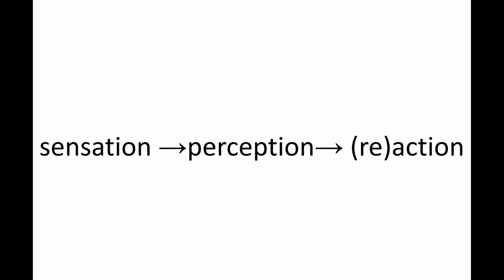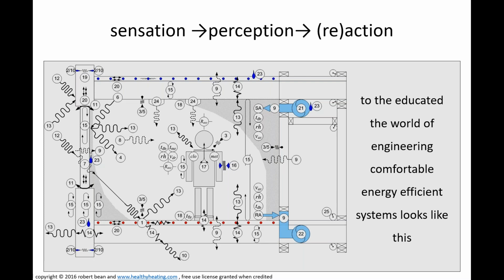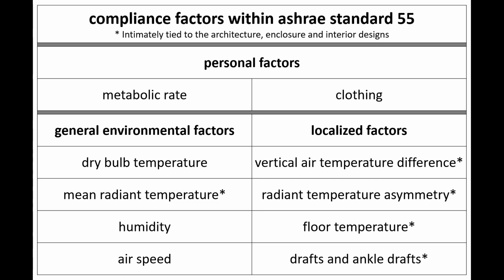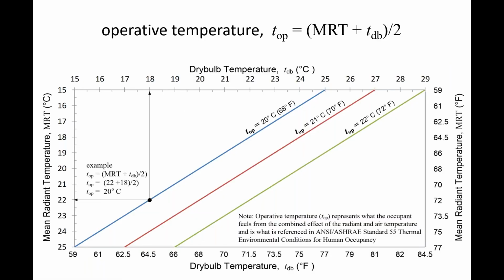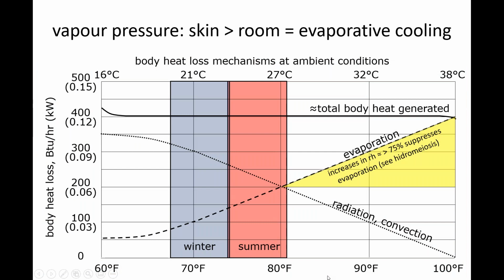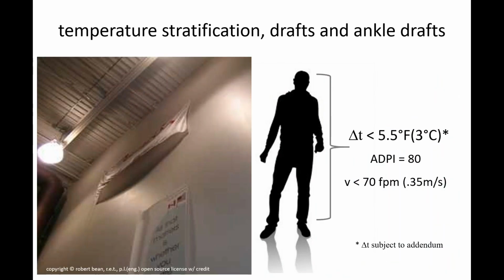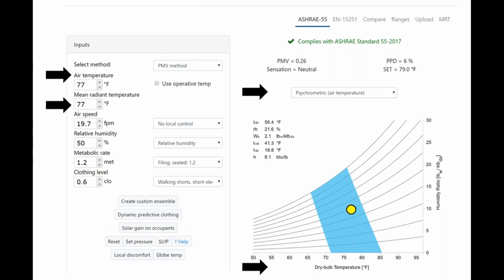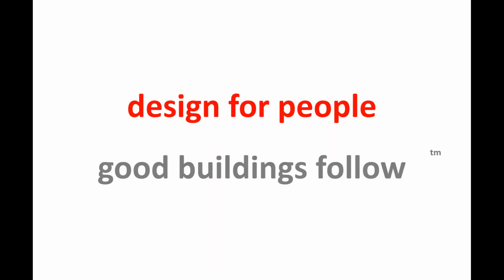Webinar 01/27052020: Fundamentals of ASHRAE Standard 55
Fundamentals of ASHRAE Standard 55